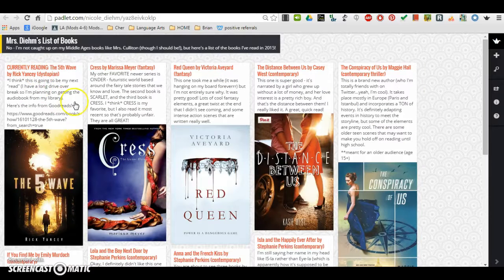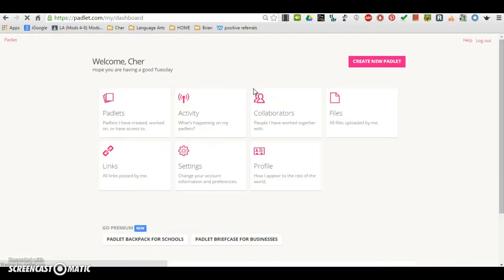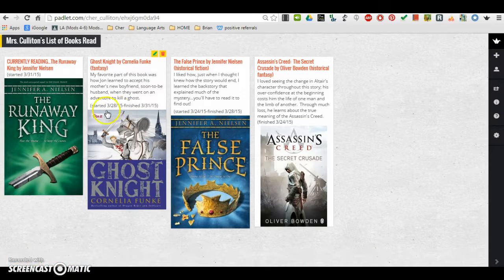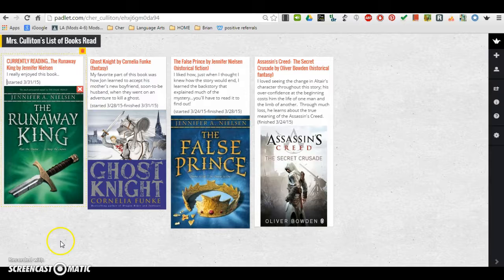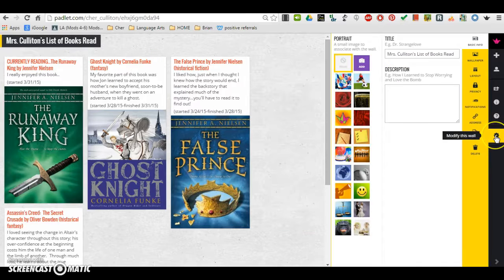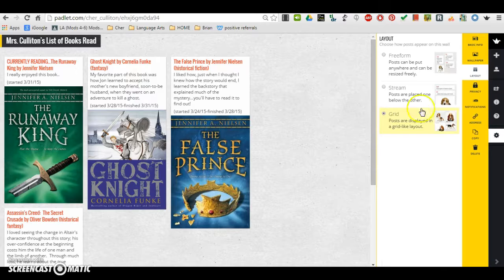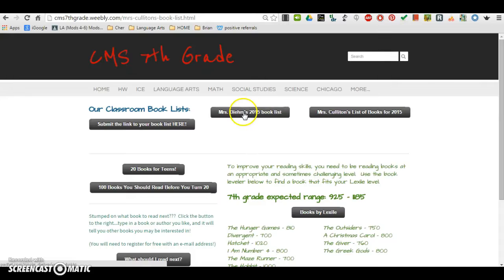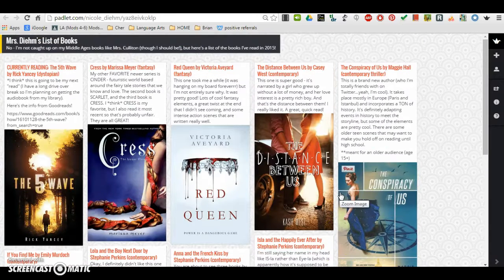Making a Padlet for your book list